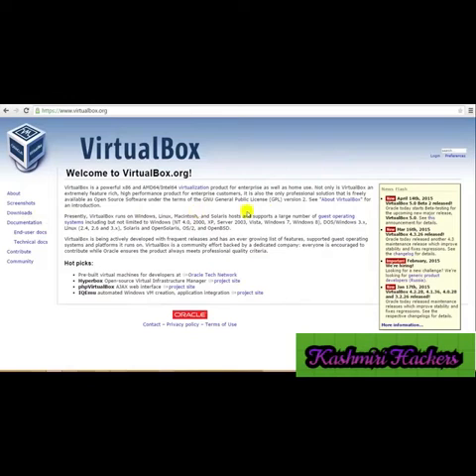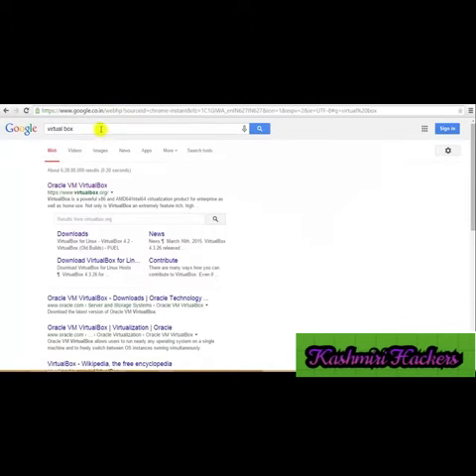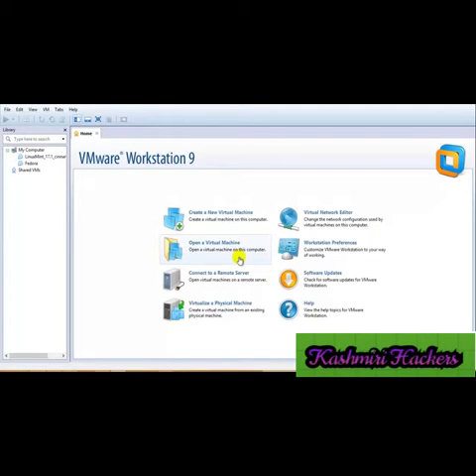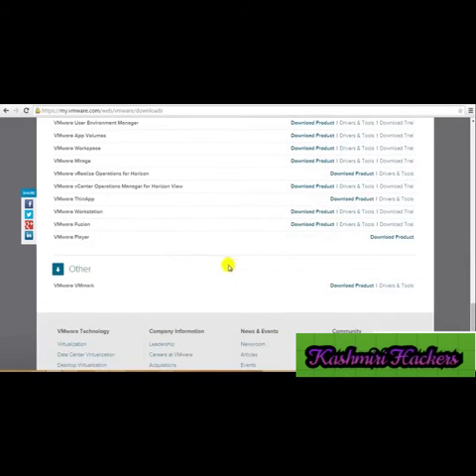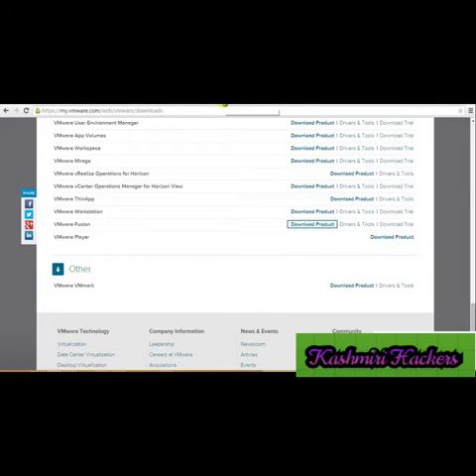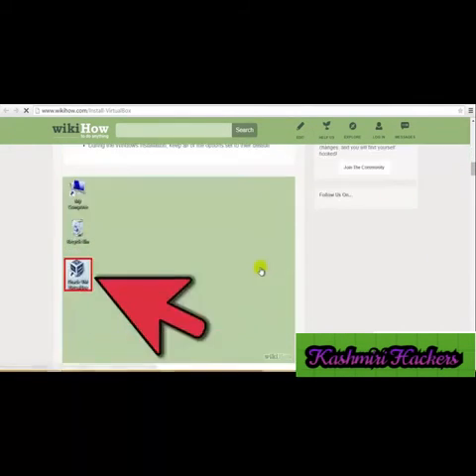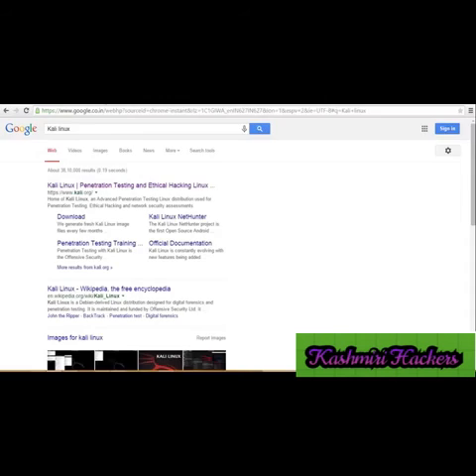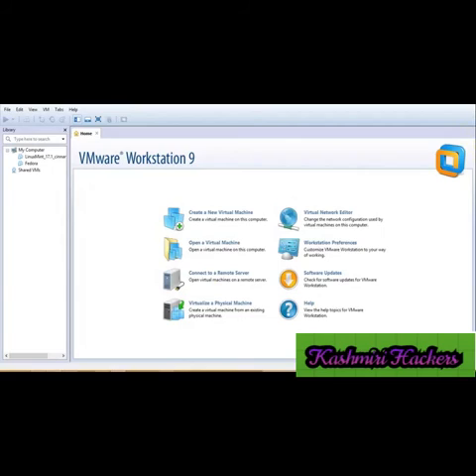Lesson 3 Kali Linux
it is a little intro about kali linux